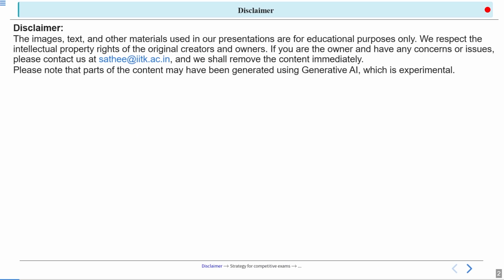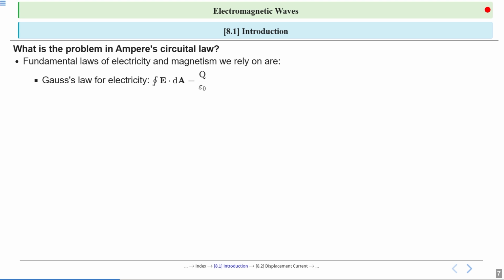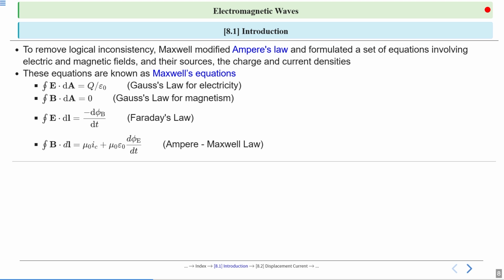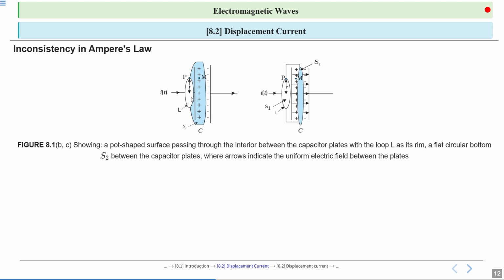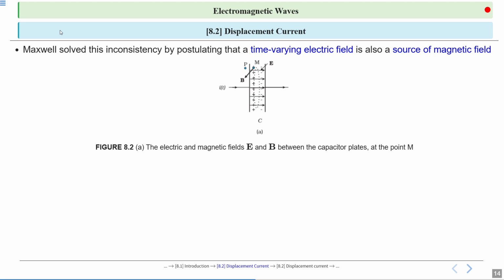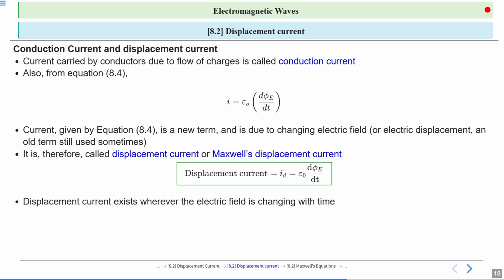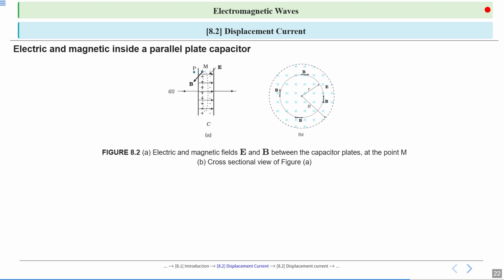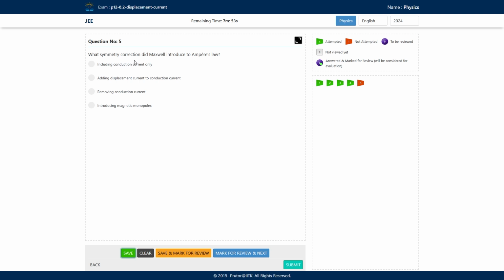Electromagnetic waves Part 1